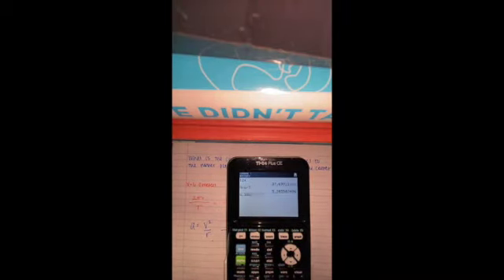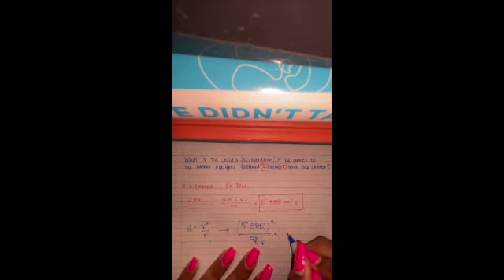Physics 1251- Problem Set #5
Merry Go Round Problem